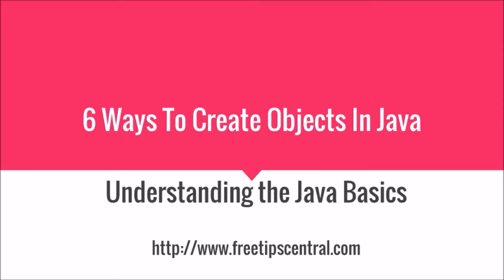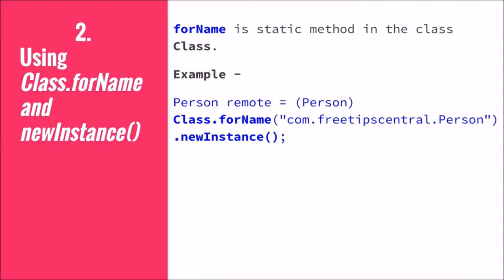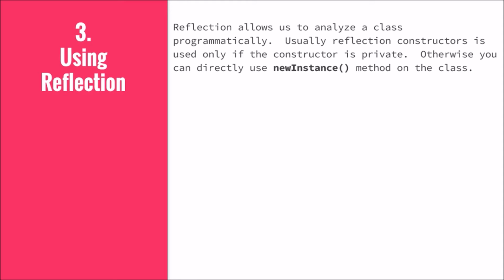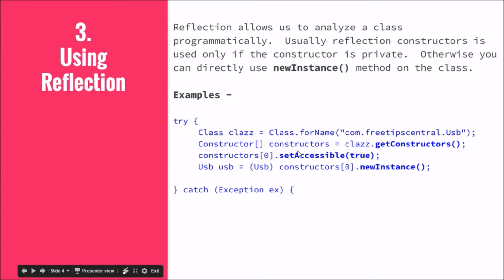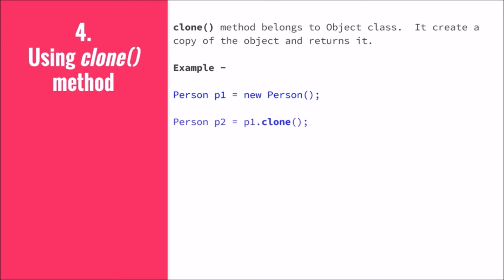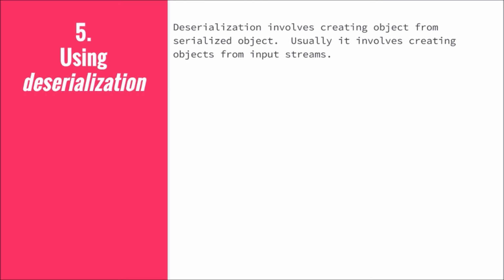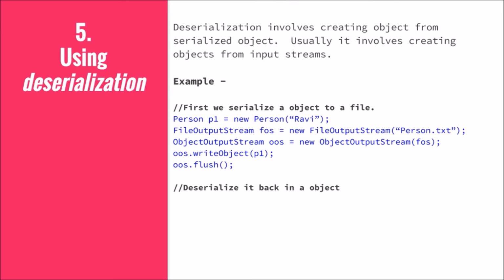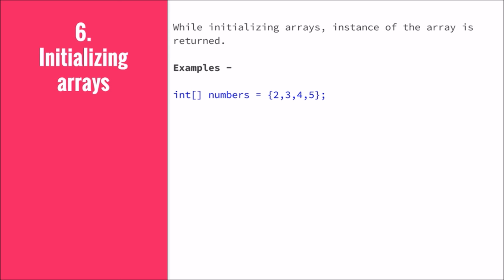6 Ways to Create Java Objects Video Tutorial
Usually we use new to create Java object.  But there are around half a dozen ways to create java objects.  They are as follows
 new operator, Class.forName, Reflection, Cloning, Deserialization and arrays declaration.  Learn more details in this video on how to instantiate and create objects